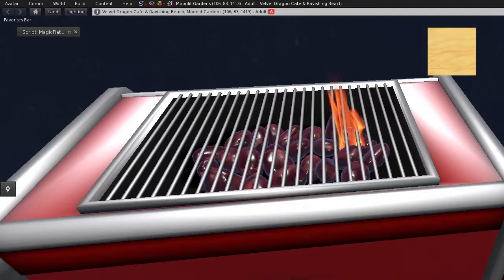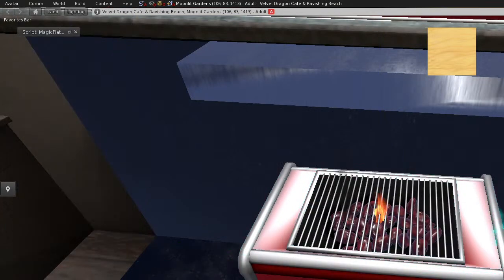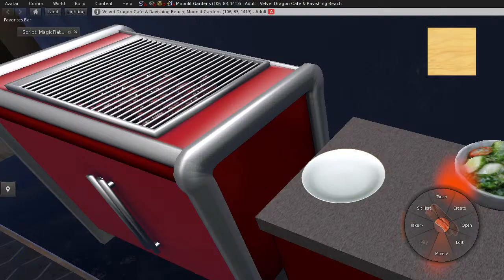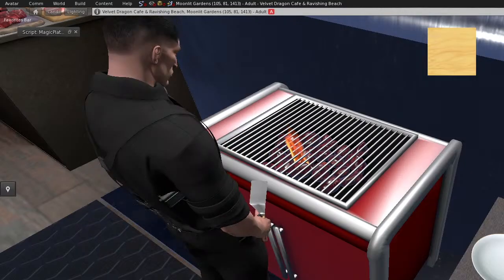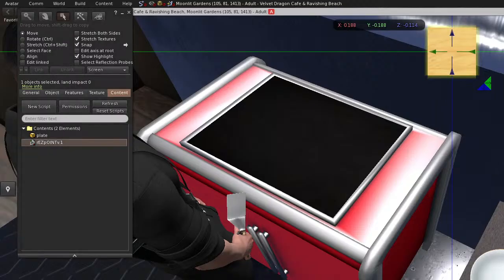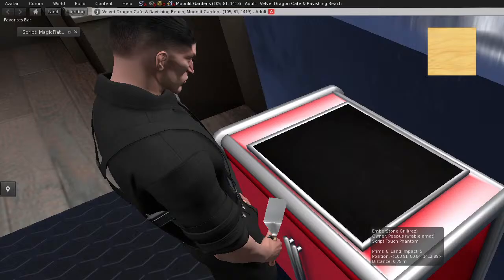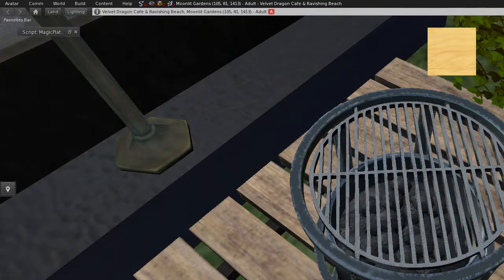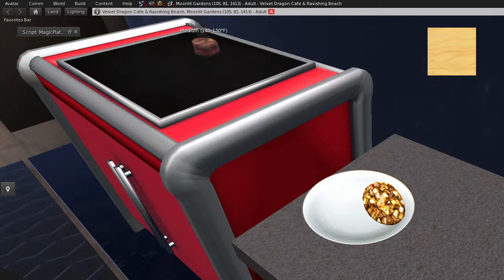Second Life Script Development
Working on second life content creation